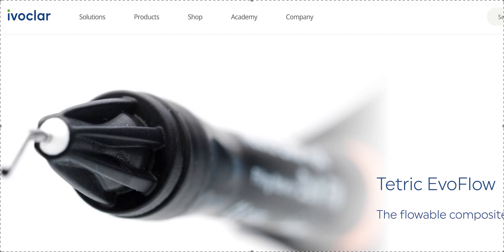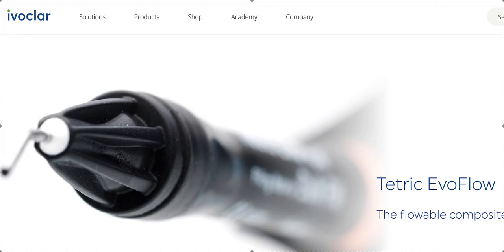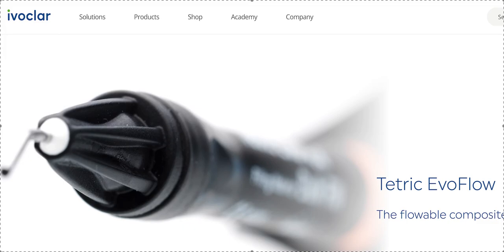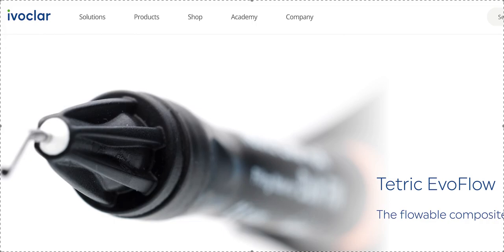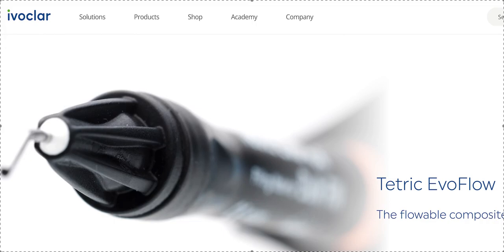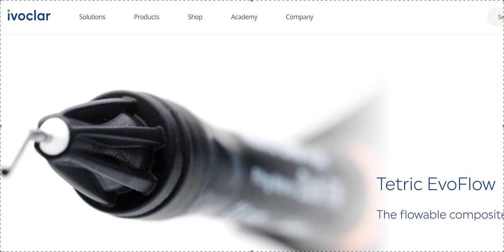Invisalign and Clear Aligner Attachments- Tricks and Tips to Avoid Breakage